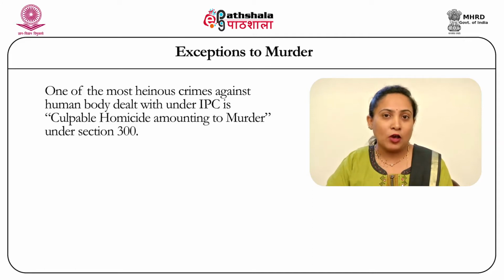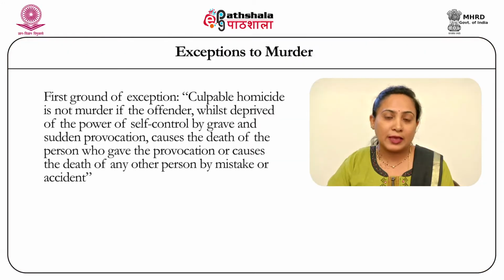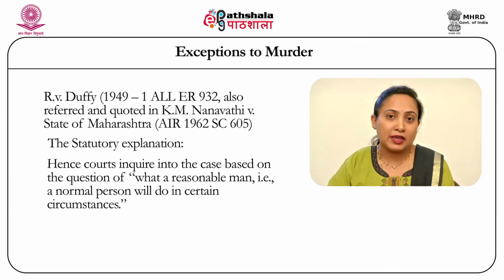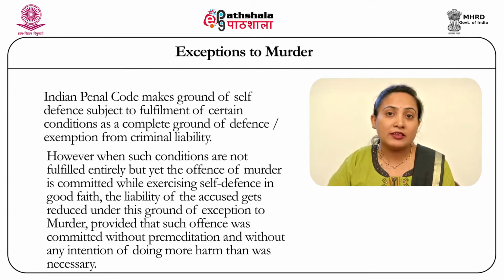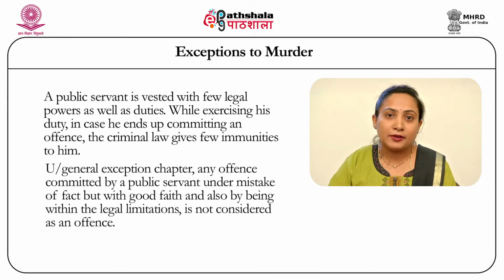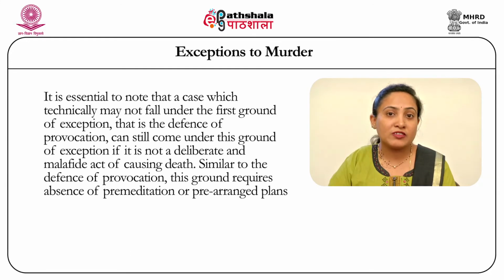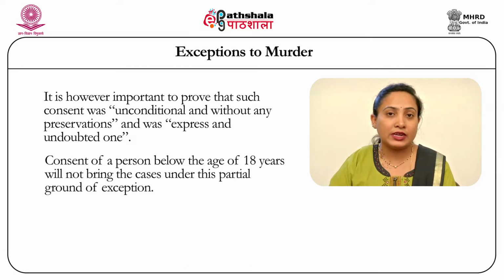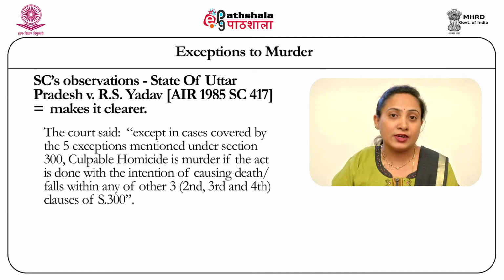Exceptions to Murder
Paper : Substantive Criminal Law
Module : Exceptions to Murder